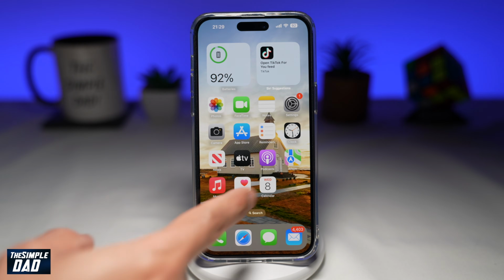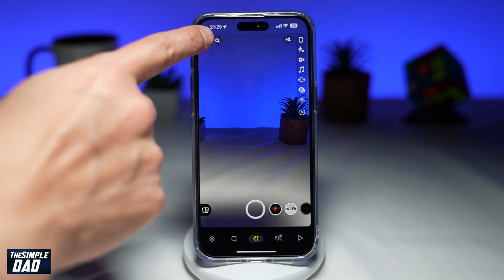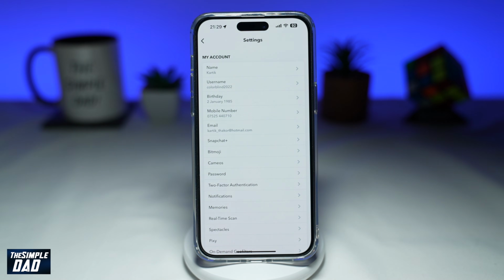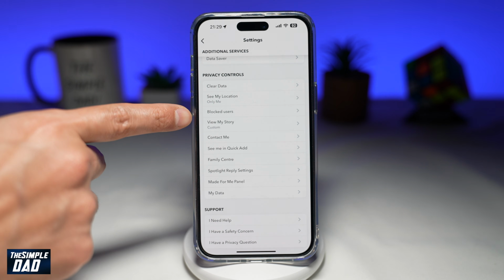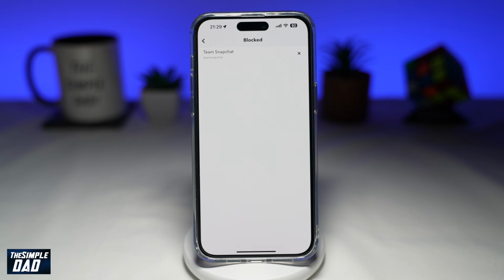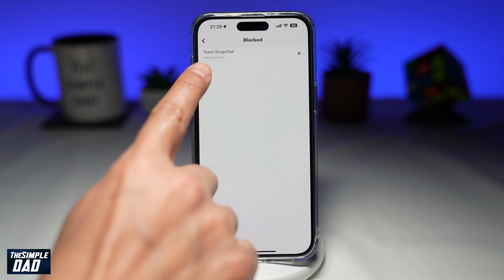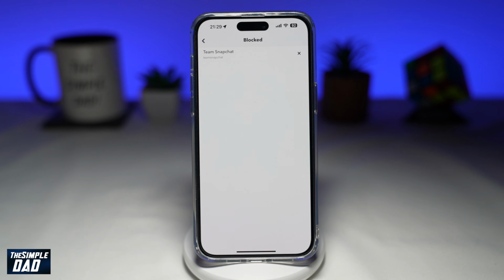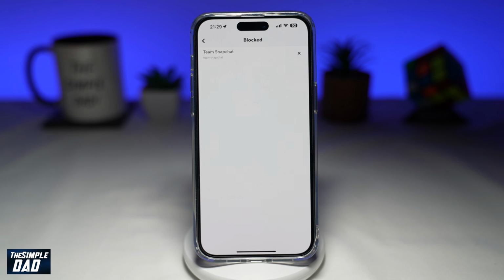How to See Blocked List on Snapchat (2023)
00:00 Intro
00:10 Like or no Like
00:20